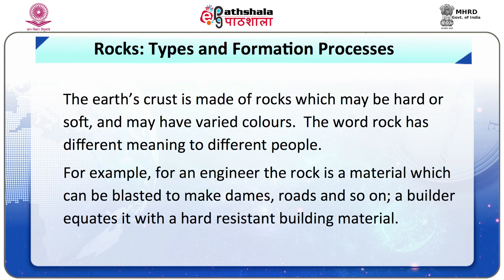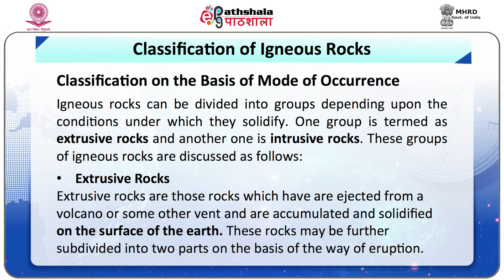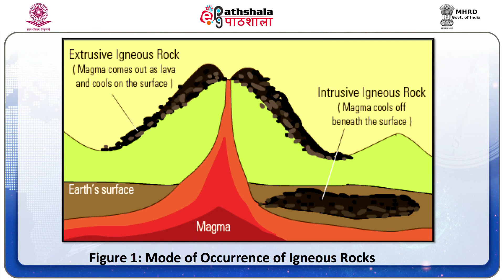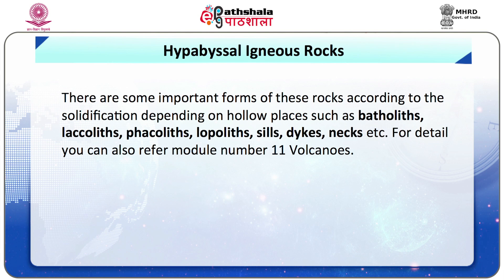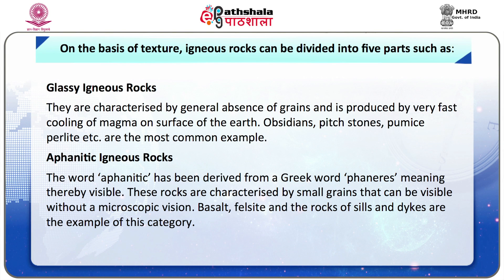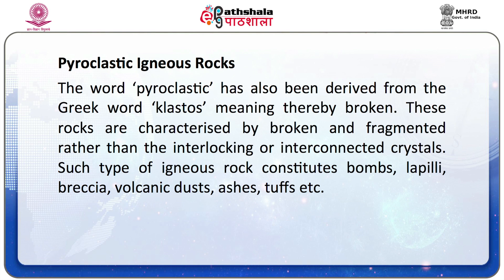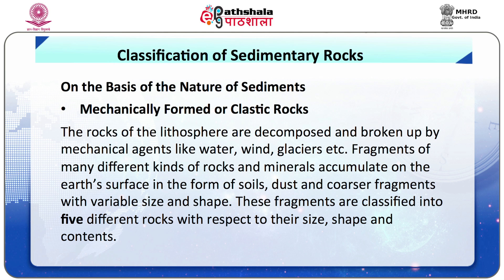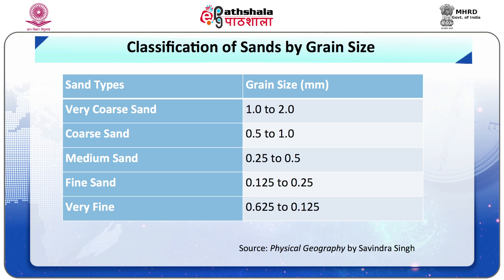Rocks Types and Formation Processes